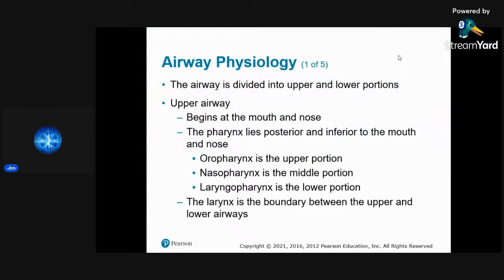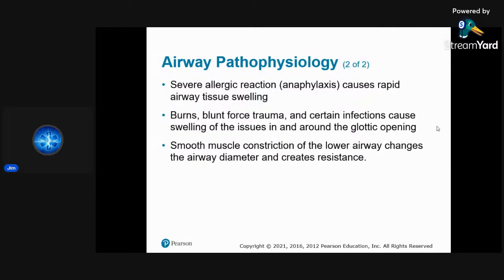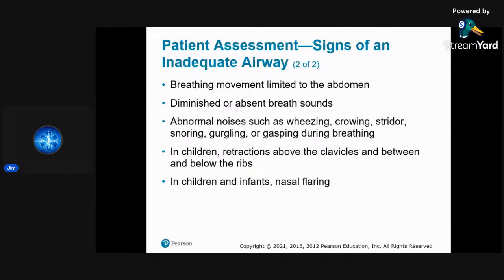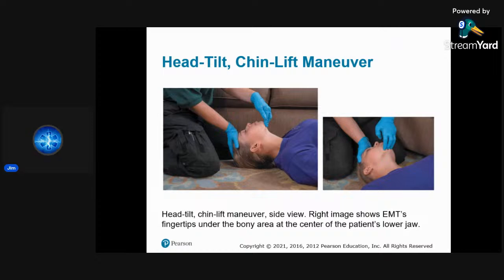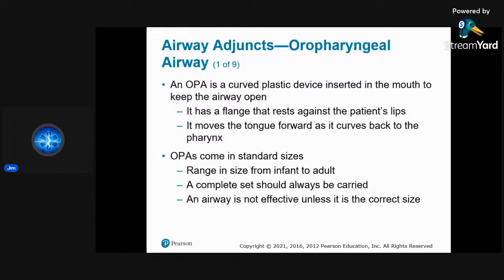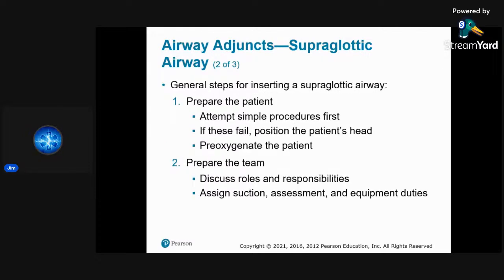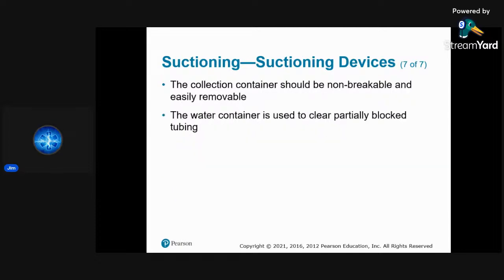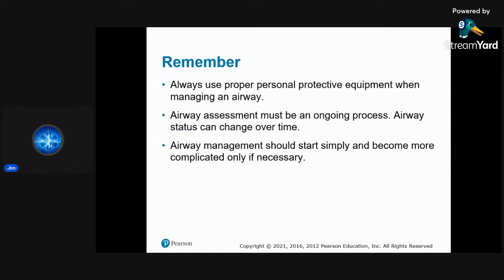Pearson's Emergency Care 14th Ed. Chapter 9 Airway Management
Video lecture over chapter 9